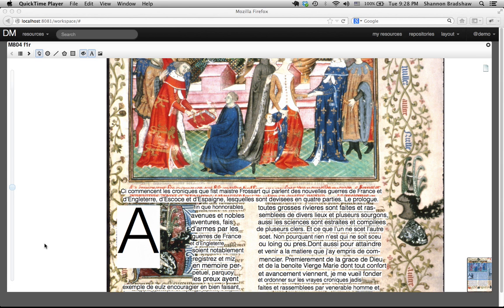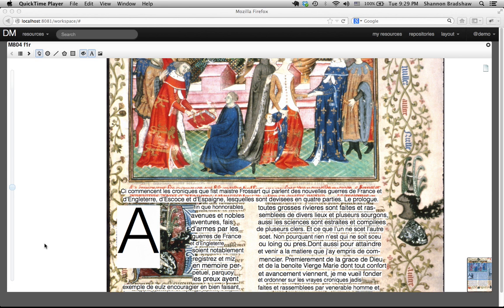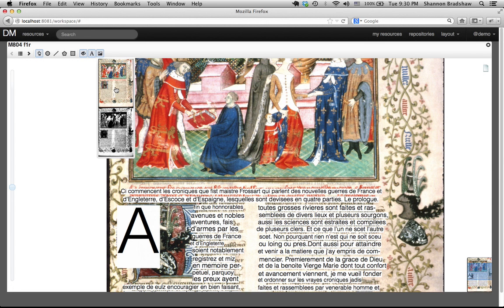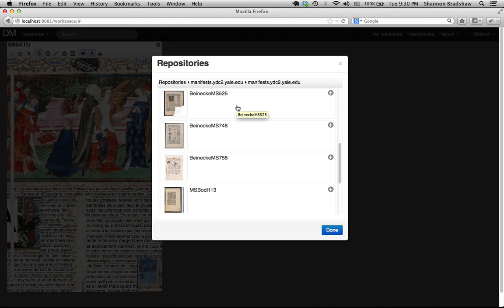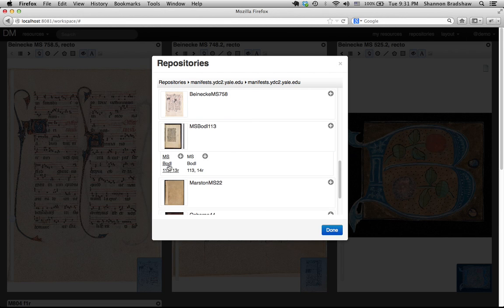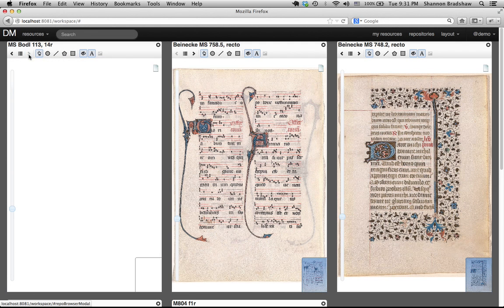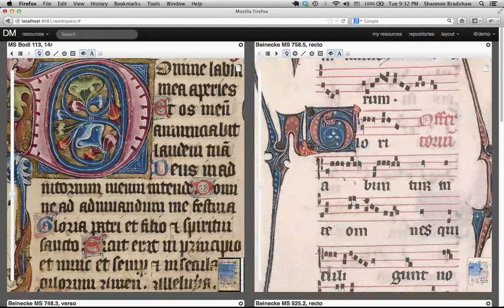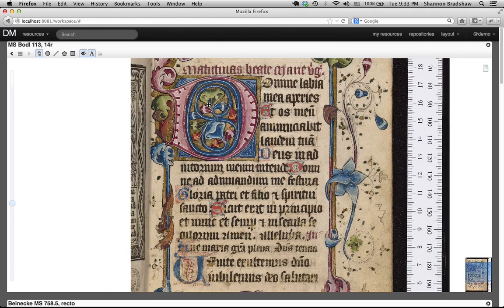DM Canvas Viewer and Fluid Layout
A brief tour through new canvas viewer and multi-viewer layout in the DM interface. for more information on DM.